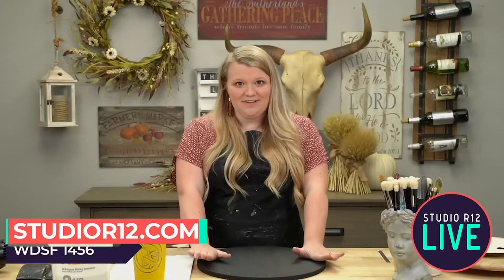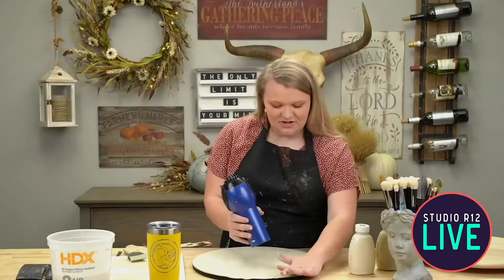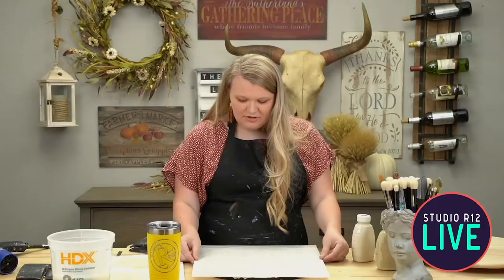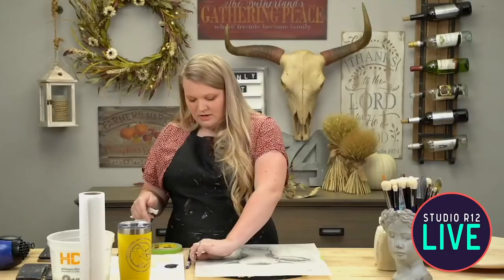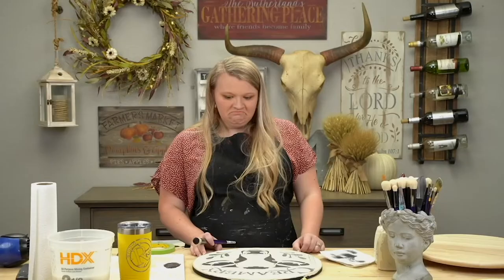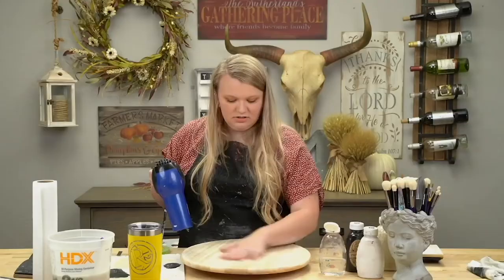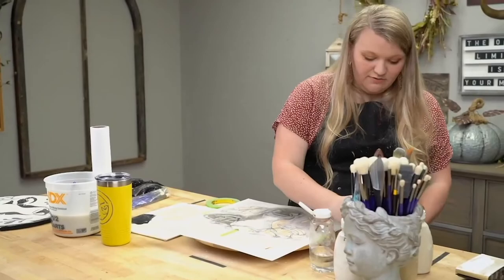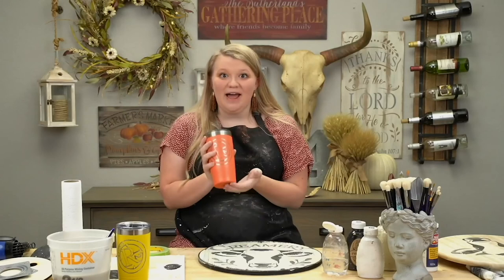DIY Custom Lazy Susan | Mix Stencils | Strip Finish & Re-Finish | Neutral Color | StudioR12 Stencils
Learn how to paint with stencils, create this Cow-Themed Lazy Susan Project using StudioR12 stencils and our NEW Lazy Susan surface make kitchen decor and signs easy to craft. Great for home decor and gifts, as well as great sellers for craft shows. Using the Dome stencil brushes and learning the loading technique will prevent bleeding under stencil edges. Once you've caught onto this painting technique your stenciled projects will be a snap!

Times:
0:00 - Intro
2:13 - Basecoating your surface
7:23 - Using a sanding block to distress your background
12:00 - Using parts of stencils to put together a craft project
14:20 - A trick to see if your basecoat paint is dry
15:25 - How to tape down your stencil
17:56 - How to stencil
19:08 - How to fix stencil mistakes
23:42 - How to add a second stencil to your project
26:40 - How to spatter with paint
28:28 - How to antique with a paint brush
30:56 - Tips for painting an Ikea Lazy Susan
44:30 - How to seal a painted Lazy Susan
42:16 - How to assemble a StudioR12 Lazy Susan